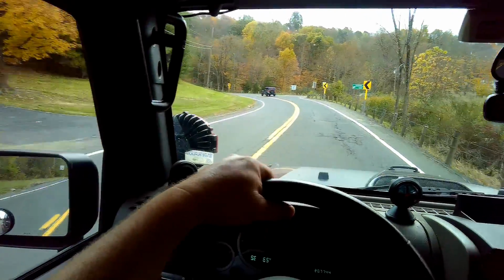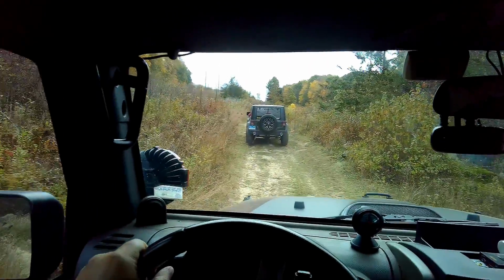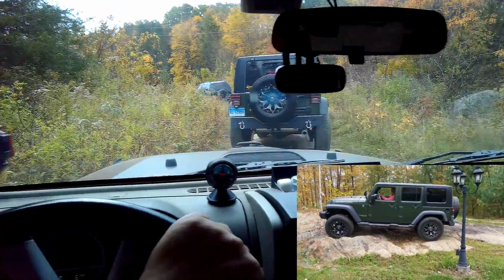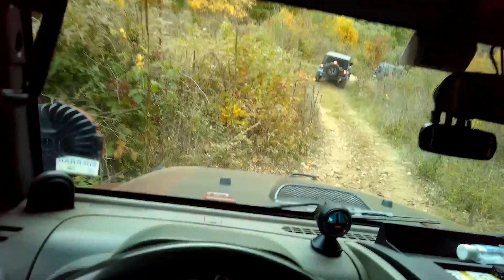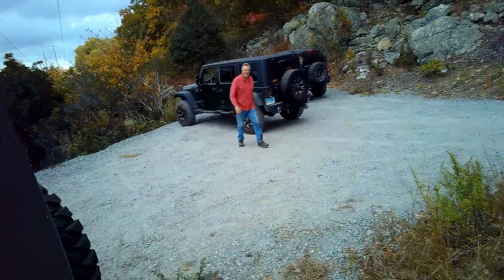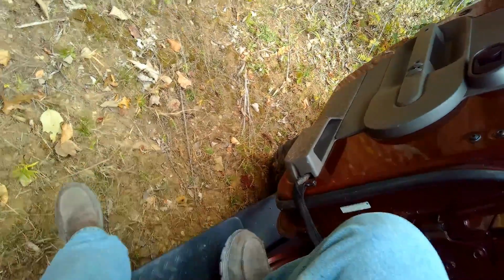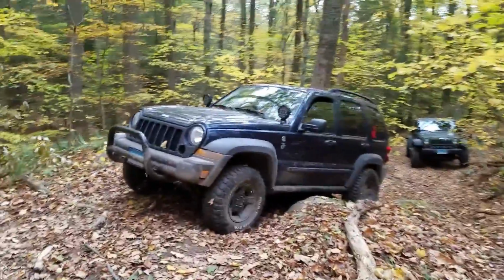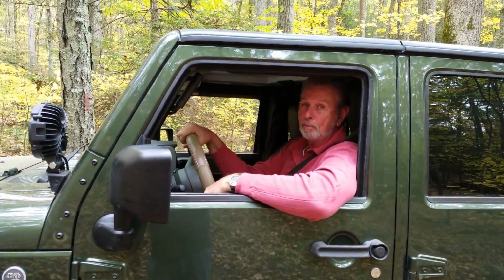Wrangler VS Rubicon VS Liberty on some hard trails.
Wrangler VS Rubicon VS Liberty , are they all capable? YES!!

Boss Smoother, owner of Happy Trails Farm in Danbury, CT,  tests out his new 2007 Jeep Wrangler Rubicon after we repair his sway bar actuator (sorry no video) Xenmas also joins us on some gnarly trails! Tight trails with rocks boulders and river beds with steep up and down hills.. Surprisingly nobody got stuck! Xenmas being the underdog only bottomed out a few times, he has 31x9.5-15's … no damage (except my broken door strap) so all went well and Smoothers new Rubicon did it's job.

I also talk about repairing the Rubicon sway bar actuator... they want SOO much money. I can not understand why they made it so complex inside, why not just an electric solenoid???

Recorded with:
iVue Rincon Videoglasses and the
JSE dashcam

This keeps the links for all the parts more accurate. These I use and install on ALL my videos.
Stuff I've done on my 215,000 mile plus 08 JKU Wrangler Jeep so far:
2” level lift, front rear rock bumpers, 12,000lb winch, 35” mud tires, fender flair cut, LED headlights w Halo, Leather seat OEM covers, Android radio head unit, Grab bars, Kicker speaker upgrade, Daystar dash, Dominion Offroad Jack mount, 1” T-body spacer, Rugged Ridge air filter. 120 volt power, Harbor freight chainsaw.

Memes: Scared Cat, Redneck Rampage, Chris Farley TommyBoy, ryan renolds